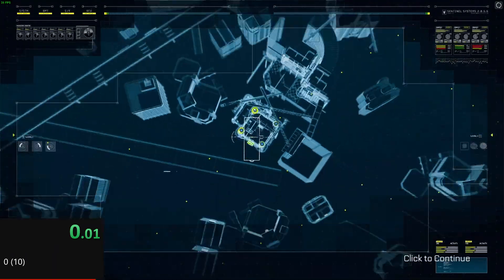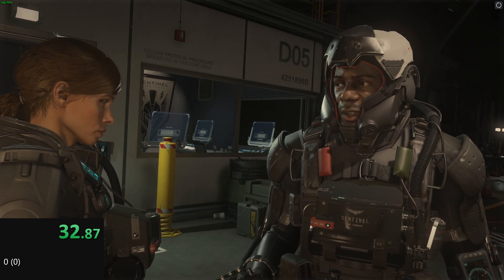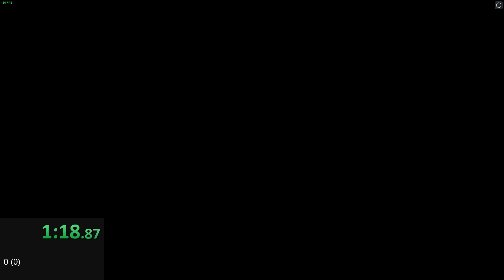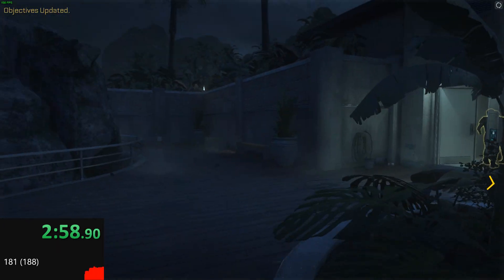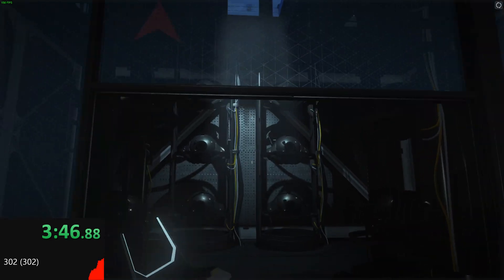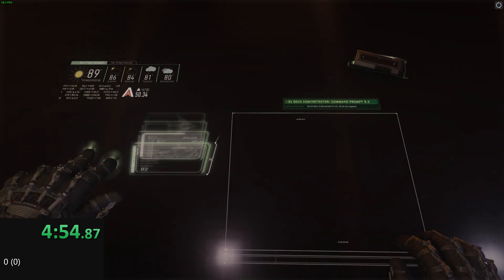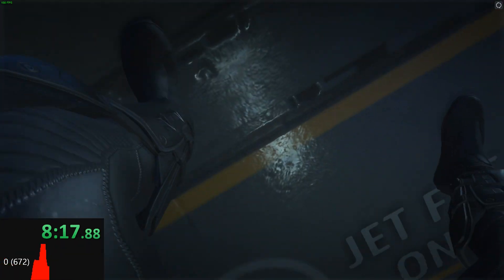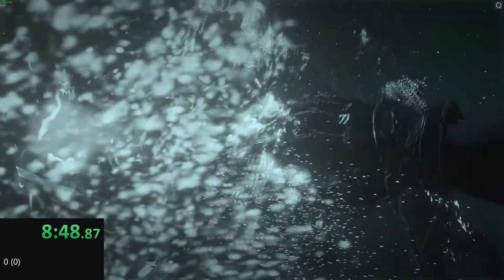CoD AW - Sentinel Veteran World Record 8:56.97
Previous wr was 10:18.01 by andy_roo_81
This level is literally the same in recruit and veteran lol.